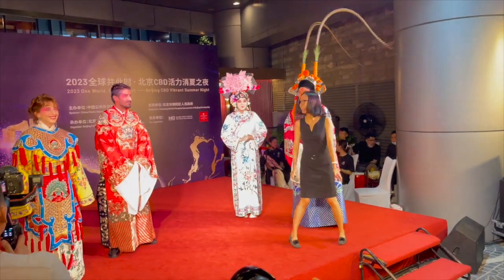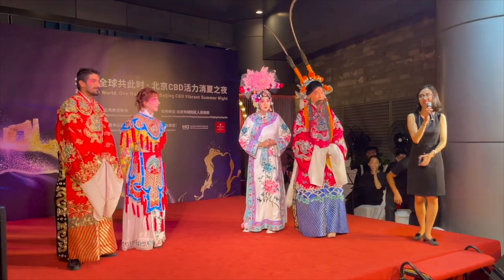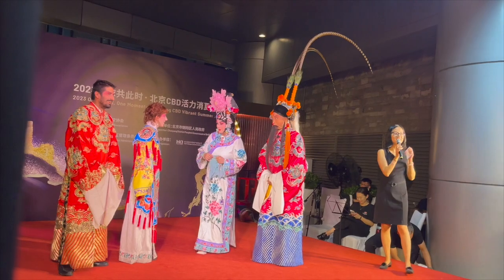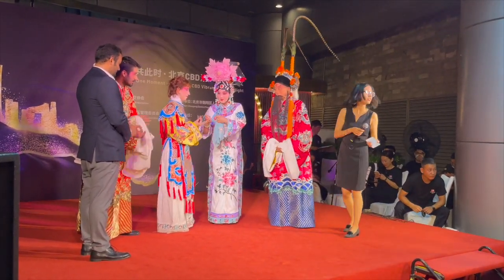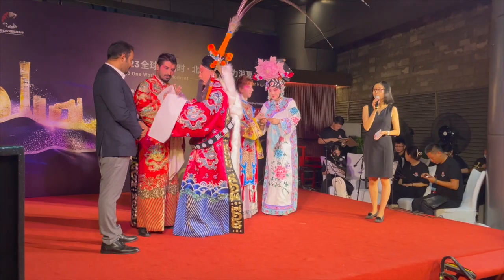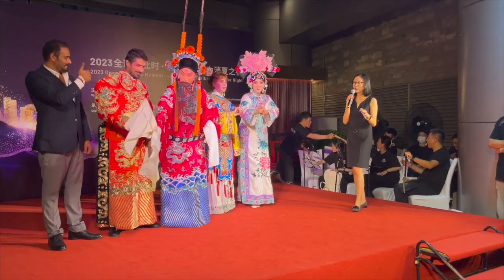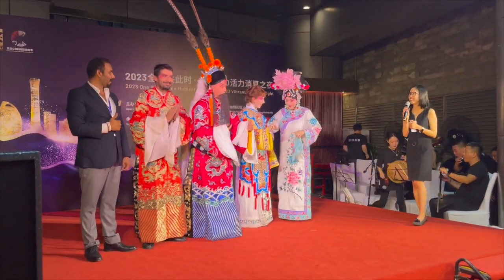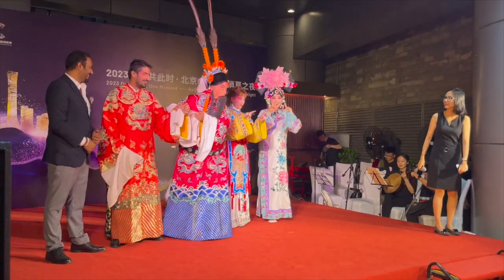Tourists dressed as Peking Opera artists learning acting skills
Beijing opera traditionally features singing actors and actresses wearing magnificent costumes reminiscent of Ming dynasty, it is incrdidbly and highly professional skills to master to sing act and how to move hands eyes head and to be able to perform.

Costumes of Peking Opera play a pivotal role in helping viewers understand and appreciate the opera as a whole. Known in Chinese as "xingtou

The characteristics of opera, specifically the Peking opera, are the use of dialogue, singing, pantomime, dancing, and martial arts during performances.